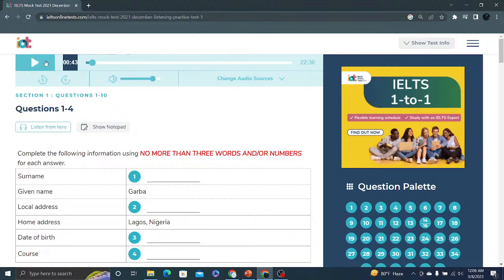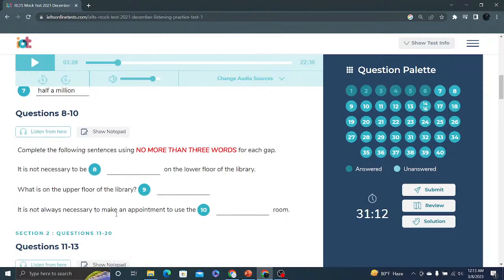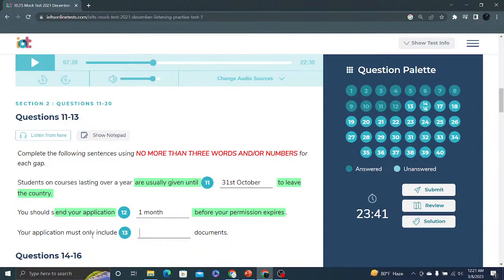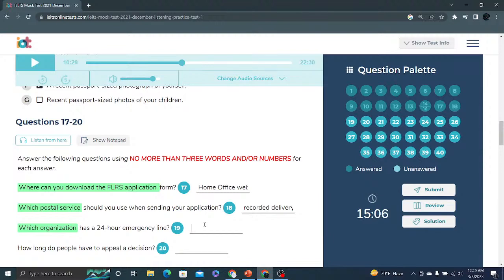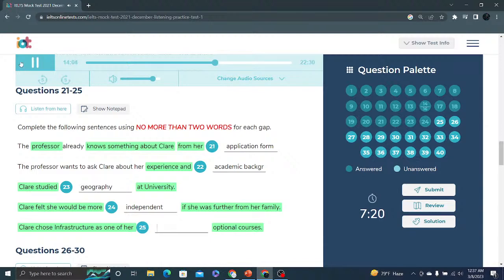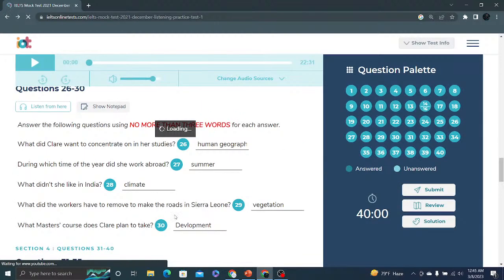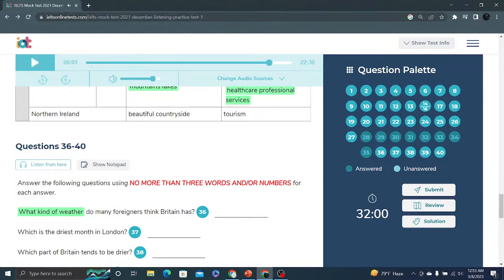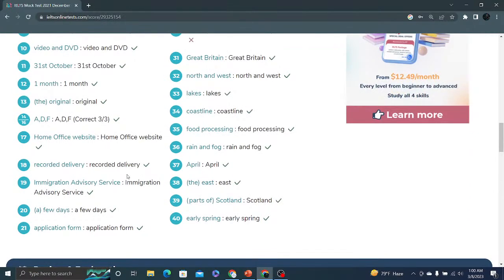IELTS Listening practice test-48 || Practise with Explanation